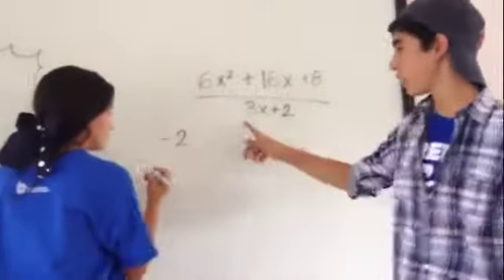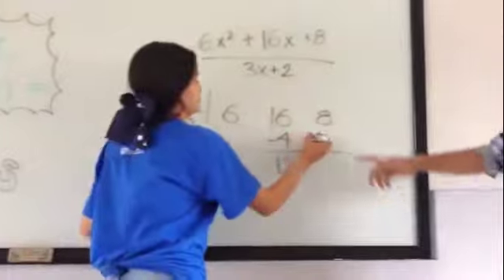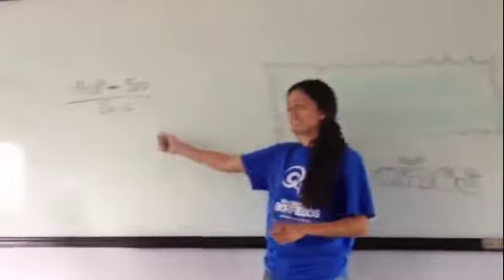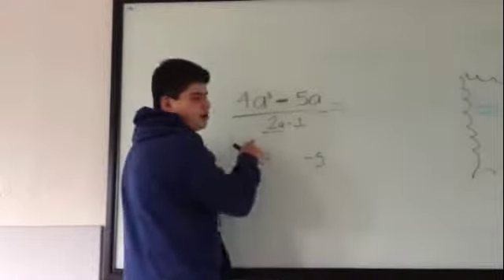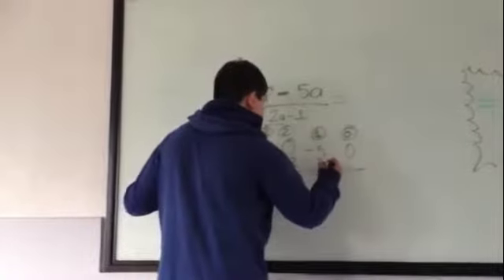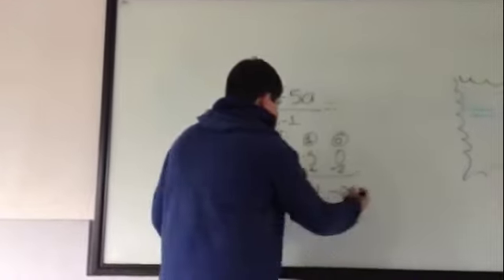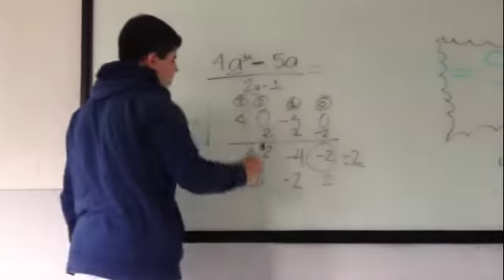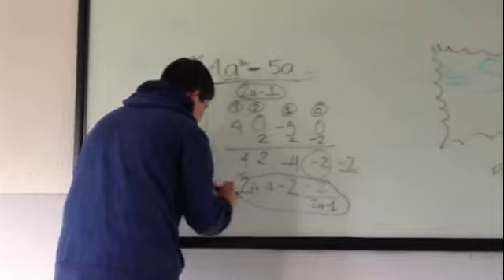math synthetic division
Rodrigo Esquivel
Jose Pablo Macias
Joselin Ornelas Tiscareño